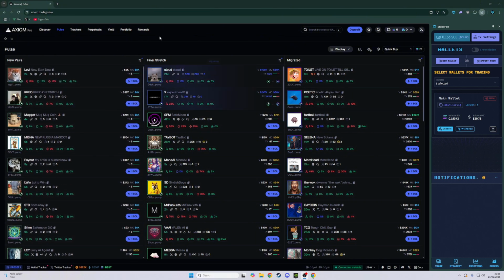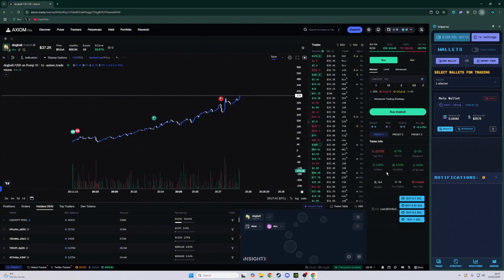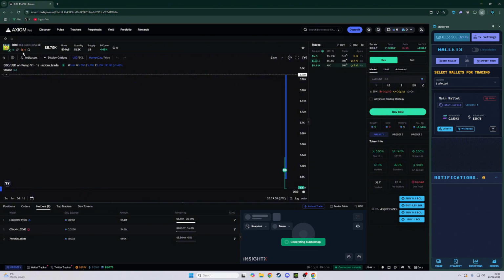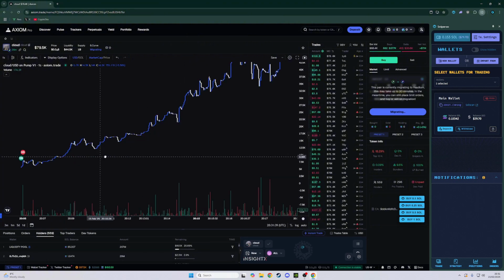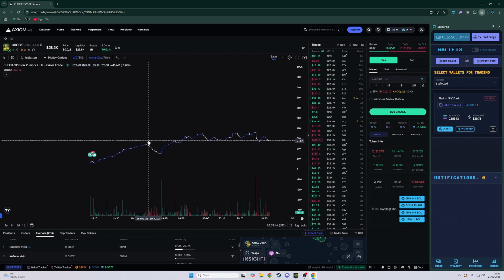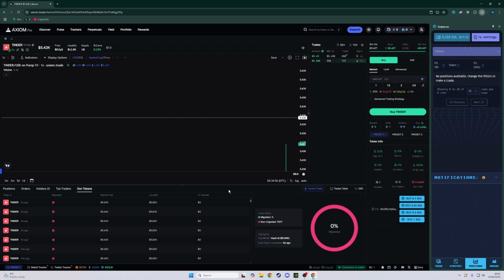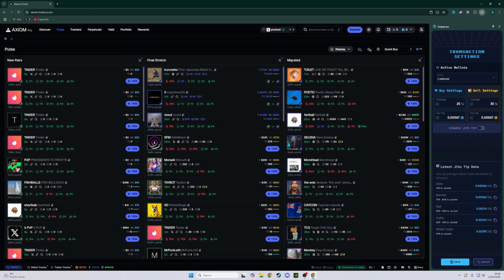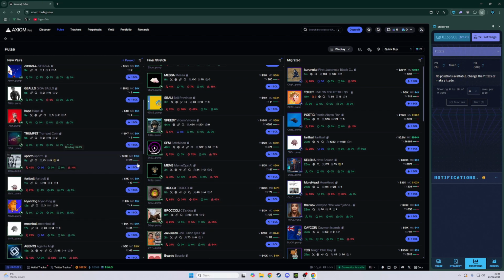How To Master Solana Meme Coin Trading | Axiom Pro & Sniperoo [FULL GUIDE] 2025